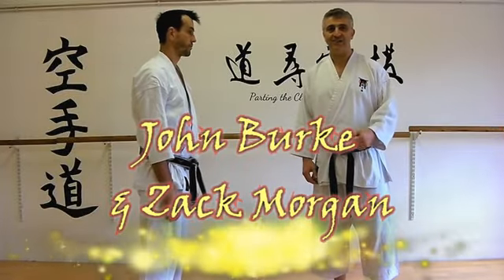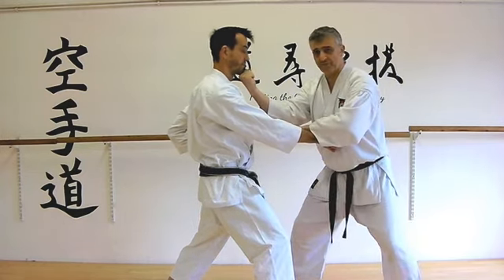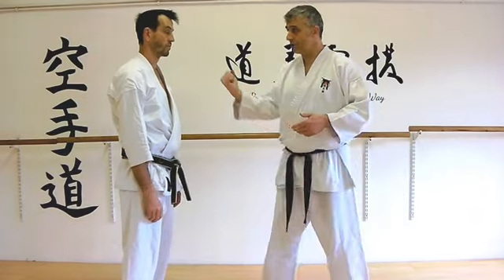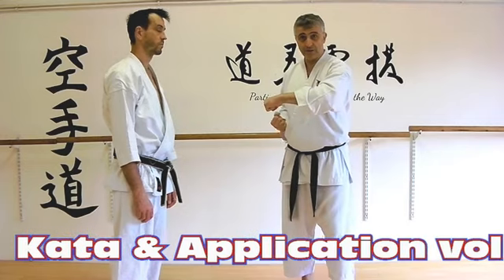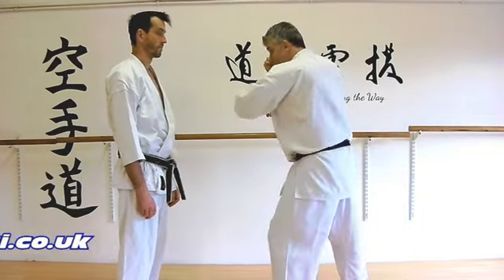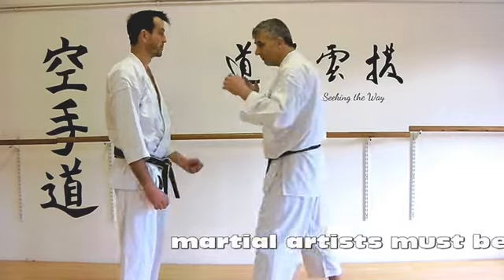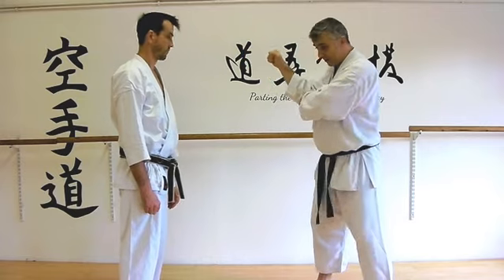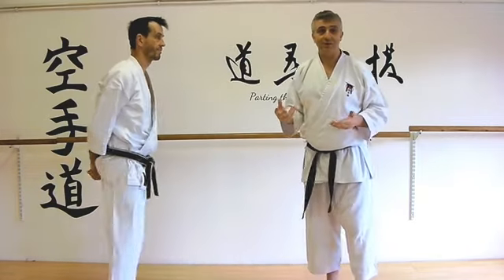tekki shodan Bunkai Strategies 2020 week 5 koryu karate oyo jutsu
for the free Bunkai Strategies Newsletter and our range of DVDs, Books, and Downloads.  In this week's clip, we take a look at a familiar move from Tekki Shodan from a different perspective...